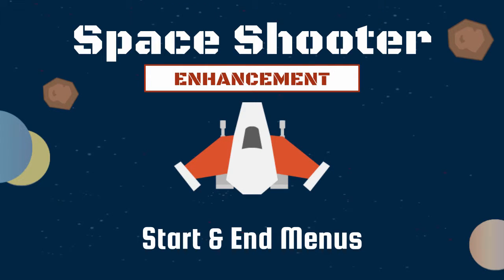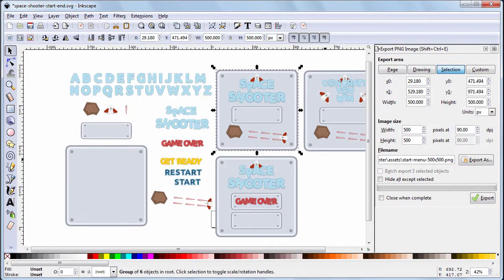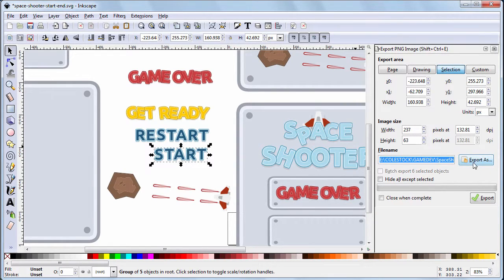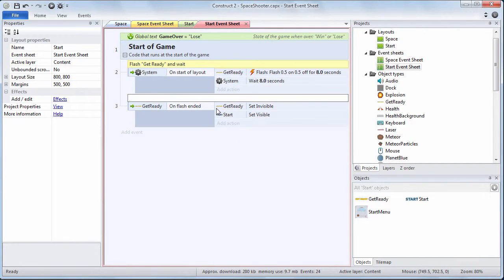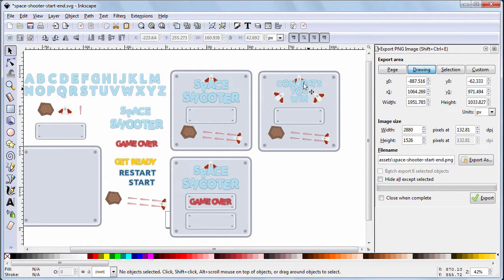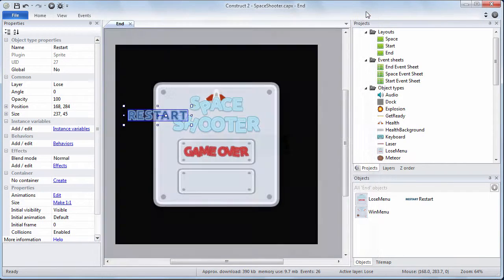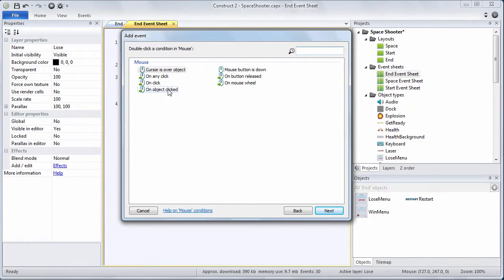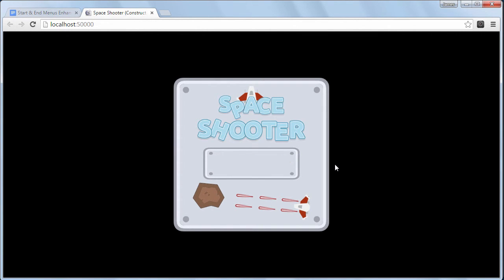Space Shooter - Start & End Menus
Add start and end menus to your game while learning about how to deal with vector files using Inkscape